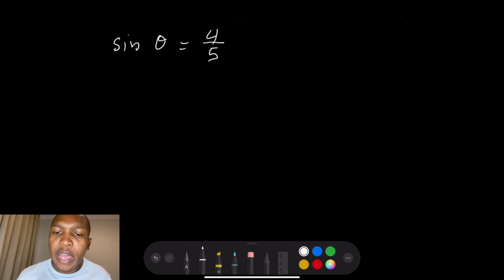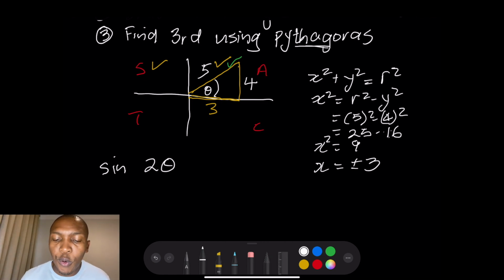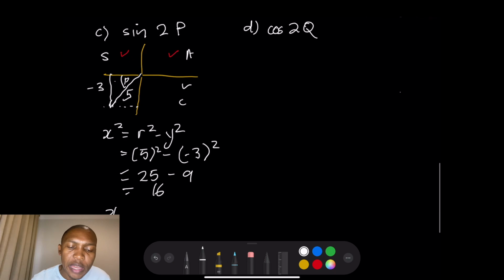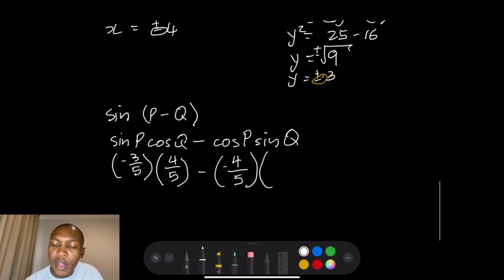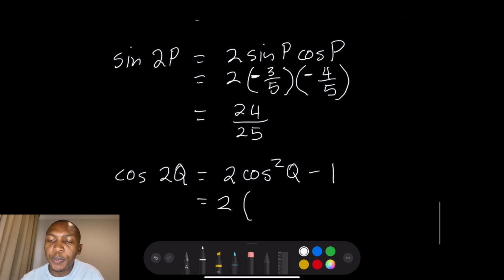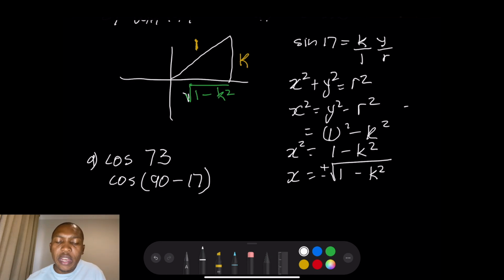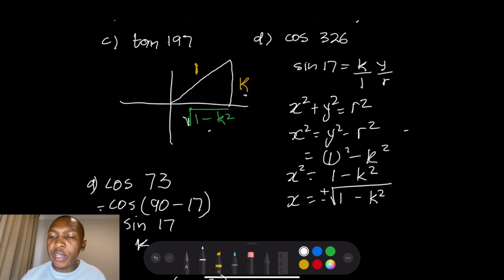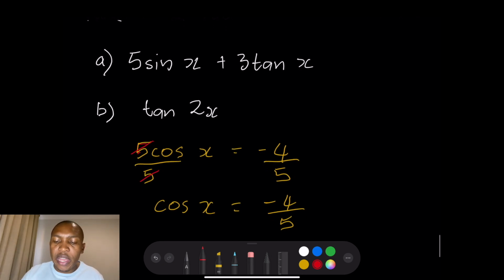Lesson 6: How To Solve Trig Expressions Without a Calculator | Triangle Method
One of the most valuable Trigonometry skills is being able to evaluate Trig expressions without relying on a calculator.

In this lesson, Mlungisi Nkosi teaches the Triangle Method, a powerful technique that helps learners determine exact Trigonometric values, simplify expressions, and solve exam-style questions with confidence.

Topics covered include:
📌 Trig expressions without a calculator
📌 Triangle Method
📌 Exact Trigonometric values
📌 Reference triangles
📌 Trigonometric identities
📌 Problem-solving techniques
📌 Exam technique and interpretation

This lesson is perfect for:
✅ CAPS students
✅ IEB students
✅ SACAI candidates
✅ Cambridge & IGCSE learners
✅ Students preparing for international Maths exams

📲 WhatsApp Resources & Bookings:
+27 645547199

🎯 Whether you're preparing for matric finals, upgrading your marks, or strengthening your Trigonometry skills, this lesson will help you solve Trig expressions accurately without a calculator.